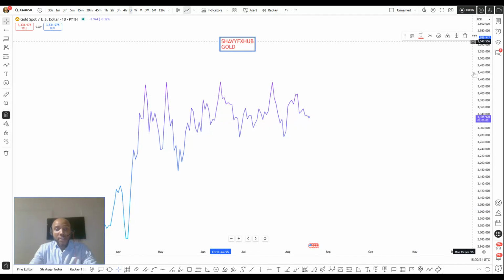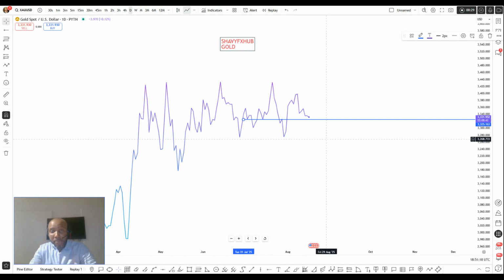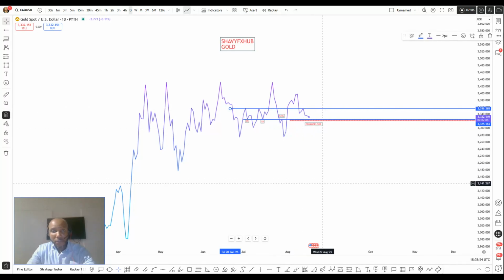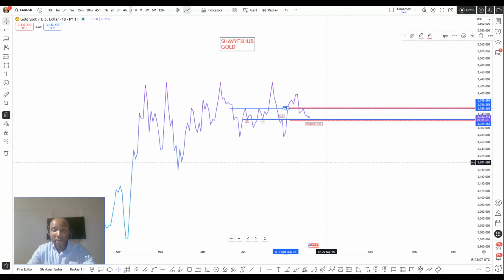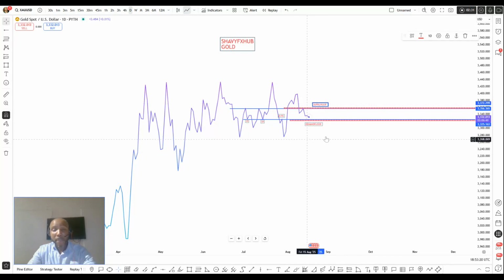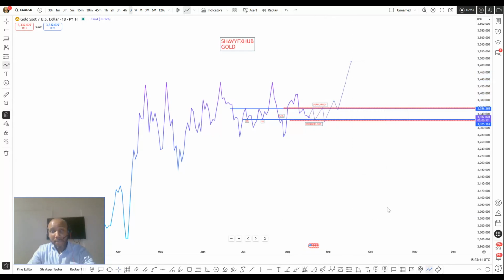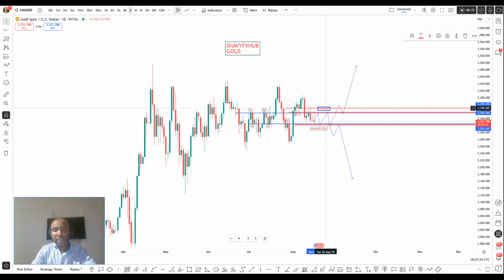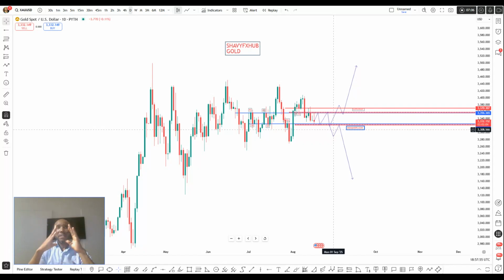GOLD XAUUSD TOP DOWN ANALYSIS.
the daily structure is giving a close of 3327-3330 as demand floor and 3357 as supply roof.the market is slow at the moment.